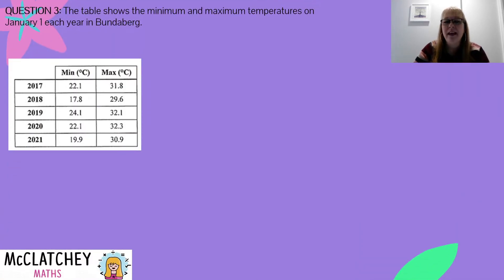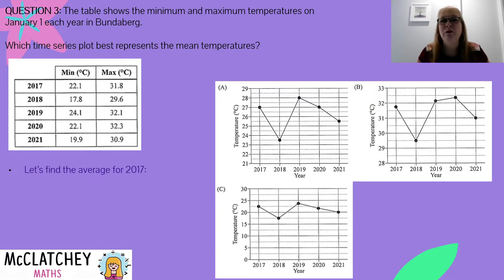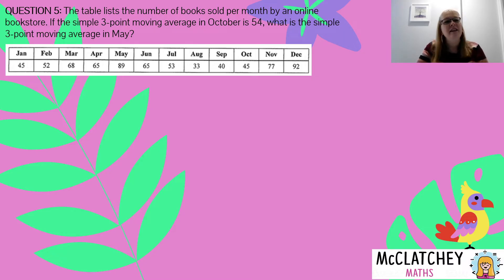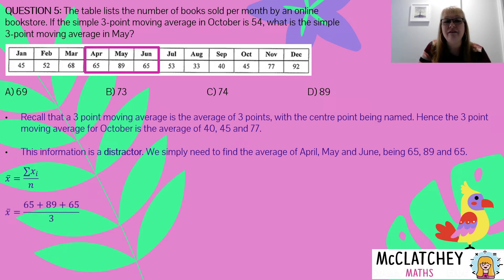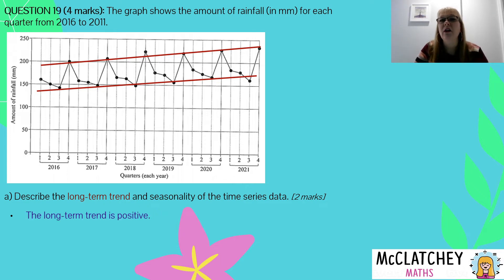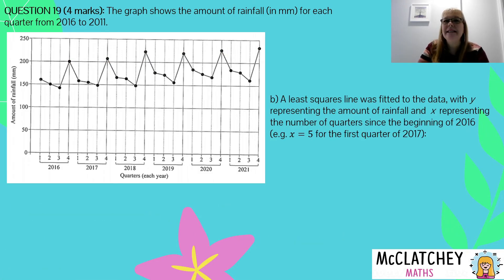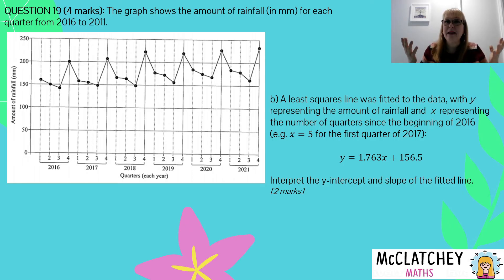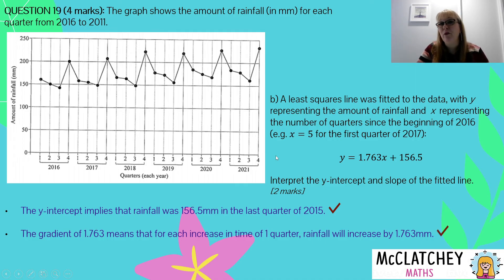2022 External Exams QLD: General Math Paper 1: Time Series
In this video we will scaffold and explain Multiple Choice Questions 3 and 5, and Short Answer Question 19 from the 2022 External Exams in QLD Australia. The focus of this video is Time Series, and we will recap content such as moving averages, seasonality, and how to find the mean.